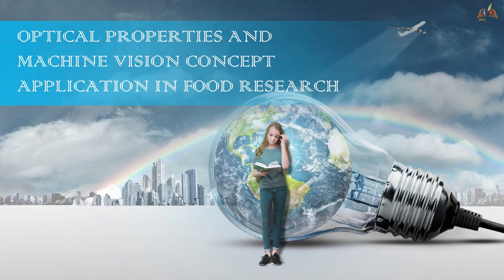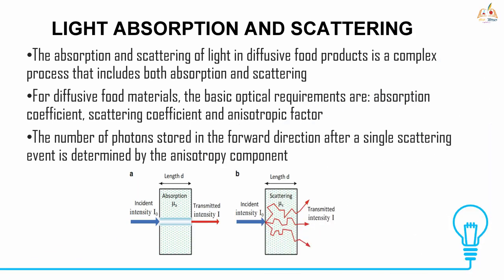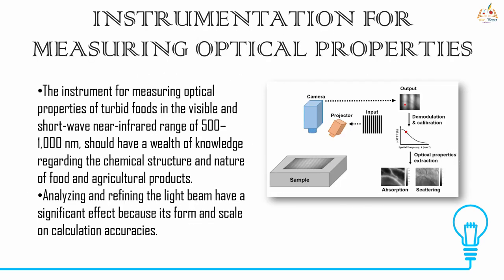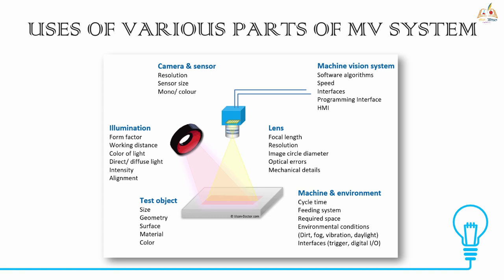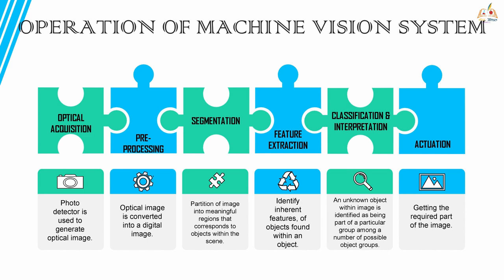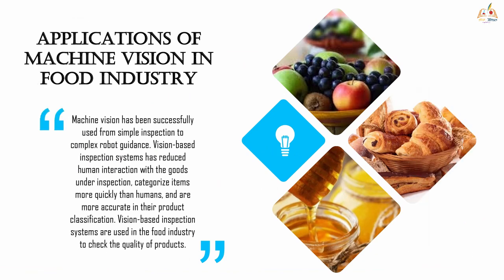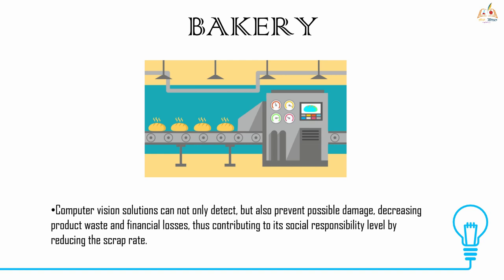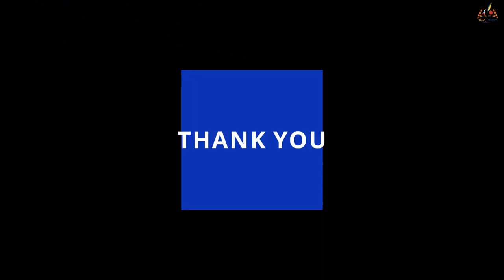Optical properties of the machine vision concept; application in food research|Foodtechies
Reflectance and transmittance measurements are optical properties in view of food researchers.
They are extrinsic measures while being related to intrinsic properties.
For extrinsic observations, NIRS is used as analytical tool.

Image acquisition, processing, segmentation, and pattern recognition are all functions that machine vision performs.